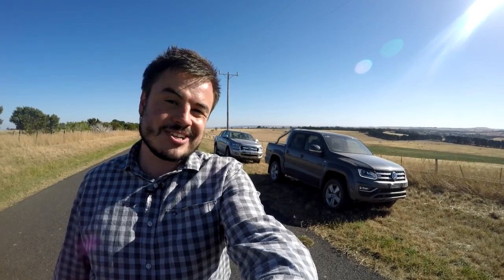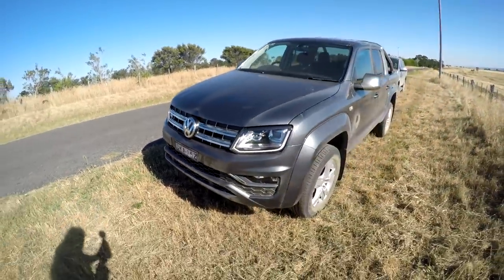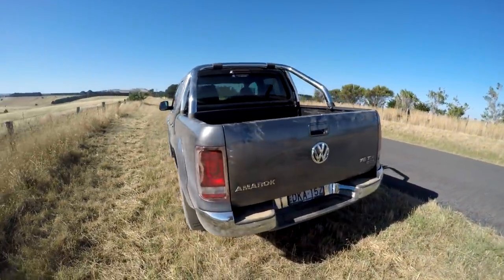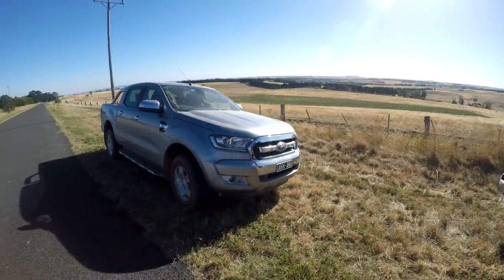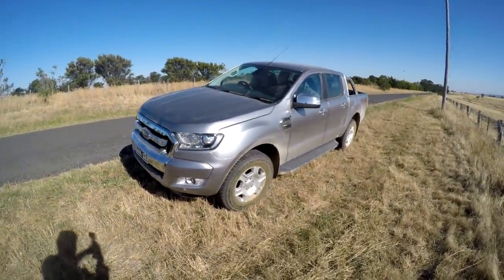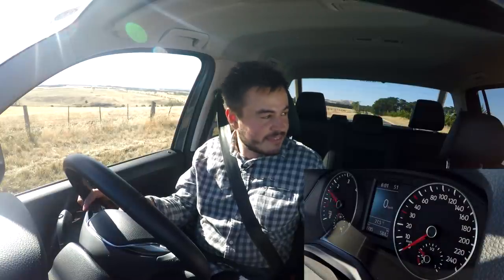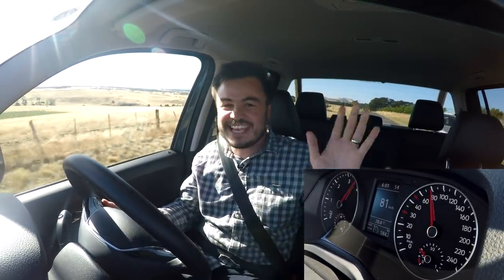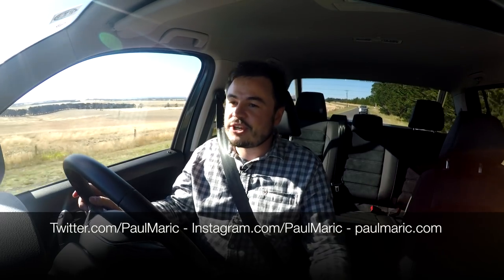Drag Race: 2017 Volkswagen Amarok V6 vs. Ford Ranger XLT | Auto vlog 12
The biggest and baddest ute on the block has just landed — it's the 2017 Volkswagen Amarok V6. Producing an impressive 165kW of power and 550Nm of torque, it also has an overboost function that increases that to 180kW and 580Nm.

One of our favourites in the segment is the Ford Ranger XLT and it uses a trusty 3.2-litre five-cylinder diesel engine that pumps out 147kW of power and 470Nm of torque.

So...which is quickest to 100km/h from a standing start? Only one way to find out...and that's with a drag race!

Join me each Monday, Wednesday and Friday for a new episode giving you a unique insight into my life doing my ultimate dream job as a motoring journalist.

If you'd like to get in touch with my on social media, follow these links: